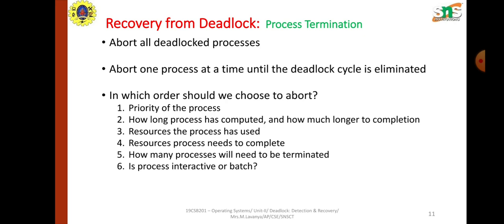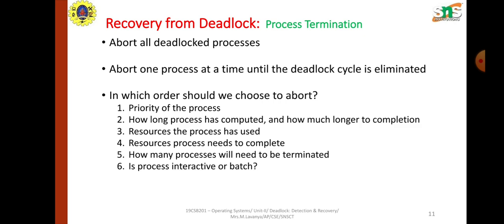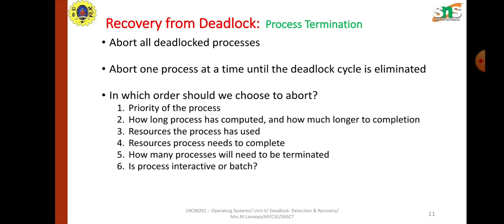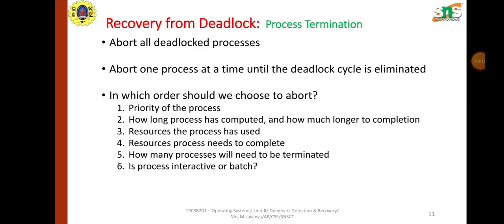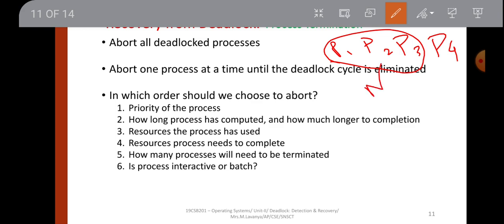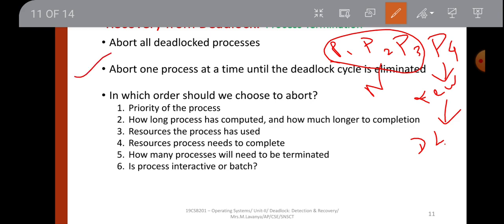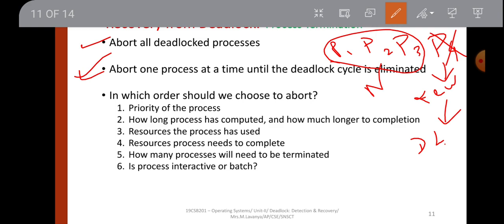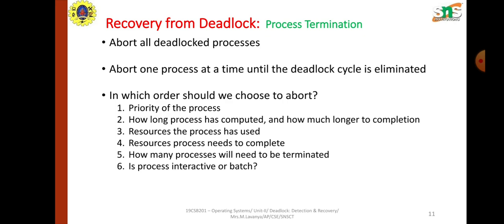OS Deadlock Recovery - Part 1